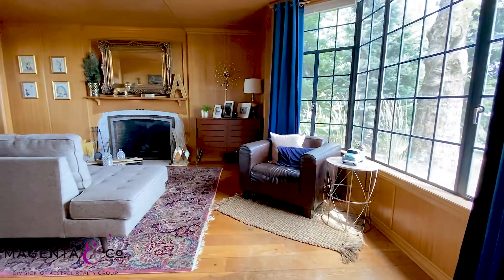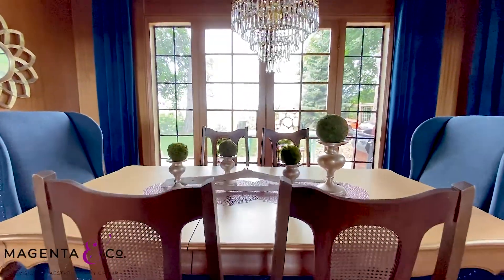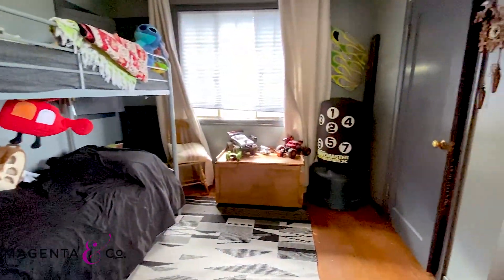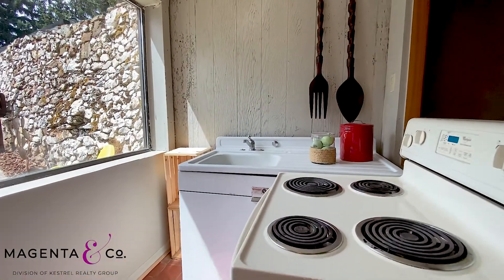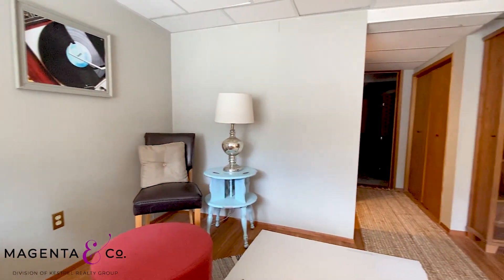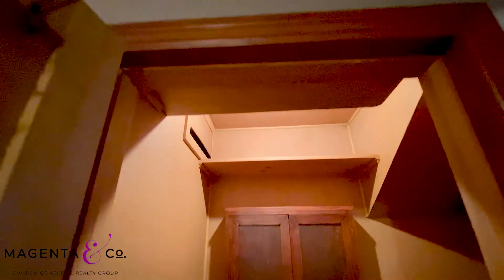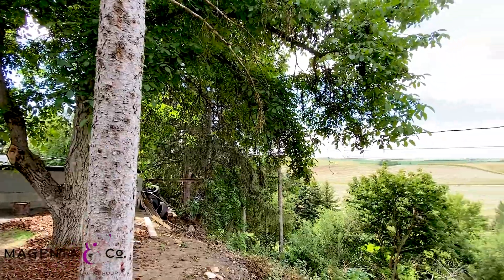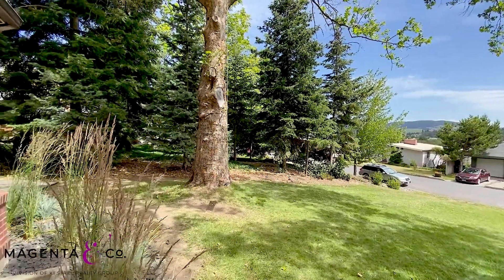920 West C Street